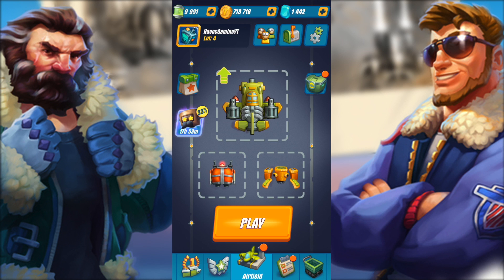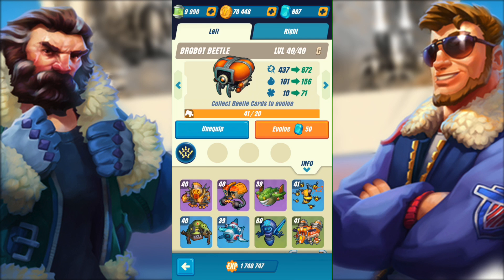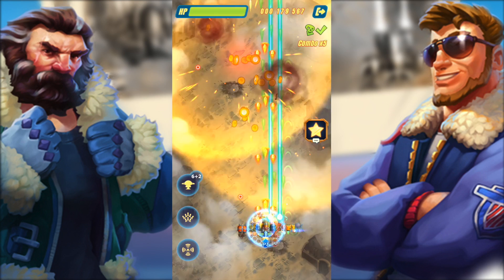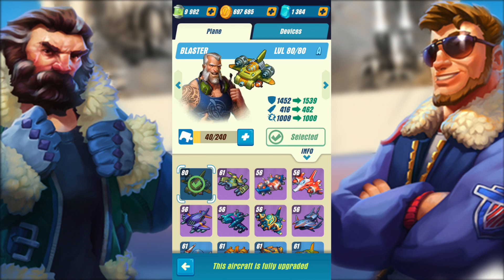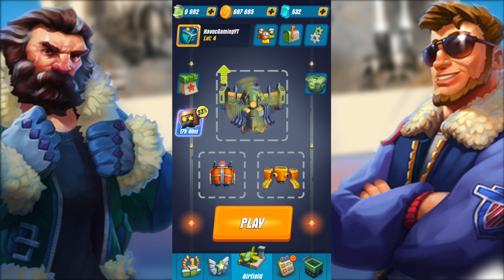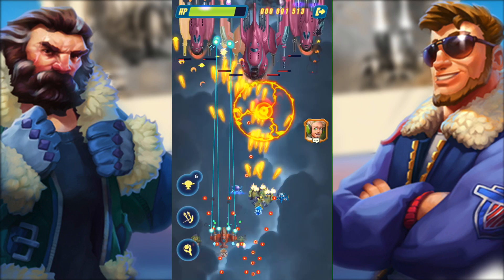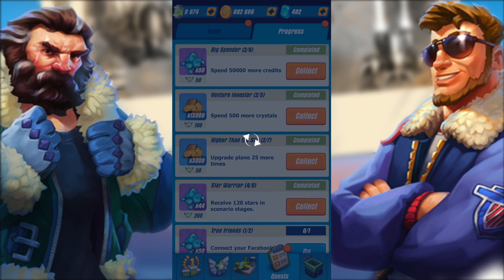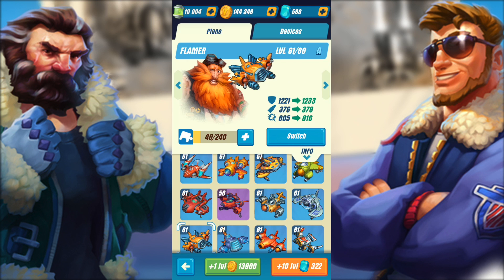SHOOT EM ALL UP! :: HAWK - FREEDOM SQUADRON :: BEGINNER GUIDE / STARTER TIPS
Hawk Gameplay by Havoc Gaming! - Android - Today We're Gonna Be Playing Hawk : Freedom Squadron, A Shoot Em Up Style Game!

One body is nobody! Gather your bros and kick the living heck out of tyrannical Autocrat's armadas in a series of breathtaking aerial battles! The enemy outnumbers you, but you're never alone -- the unique co-op mode allows you to join forces with either your bro or a new friend! Shooting never ends.
With a broad range of aircraft and upgrades to choose from, a variety of missions and challenges, Hawk is a good ol' adrenaline overdose. There's absolutely no way you'll ever get bored! So be ready to attack.
Maniac bros will help you choose the best guns and surprise the enemies with destructive missiles. Keep your strongest weapons reloaded to deliver a crucial strike to the enemies’ fighter jets. True bullet hell where metal melts.

– Exciting campaign: more than 130 levels full of enemies and breathtaking action!
– Unique co-op multiplayer: team up with your battle brothers to overcome challenges or join forces with random players for even more fun!
– Additional modes: Arcade, Team-up and Assault, each of them radically changing the gameplay!
– Perfect Shoot ‘em up: Lots of fighter jets, battle companions, ammunition and guns, and devices to choose from: your personal armory is packed with hi tech!.
– Huge bosses: battle and defeat enemies that are so big they don't even fit the screen! And wipe out swarms of their minions! Find pieces of the Danmaku barrage of bullets.
– Great visuals: Tired of space and lasers? Try out flying! Amazing 3d graphics will make you forget that this game genre is old school. Vertical shooters have never been better. Epic sky wars are full of excitement. Choose your «phoenix» and free the country from invaders. The symphony of air war and heroes' charisma are unforgettable!
– Retro modernized: Played Shmup (STG) games before? Think this is retro? We prove you are wrong. This top-down shooter will make you say «wow» and revive the best impressions of your scroll childhood. No matter you are a fan of Strikers, Tyrian, Ace Squad, Razor or Airborn or you participated in battle actions in 1945. You will become the fan of our freedom squadron!

Take your Broforce to victory. Feel the bullet force.